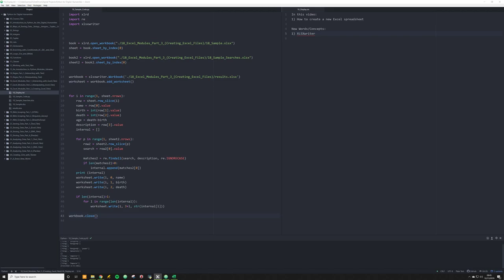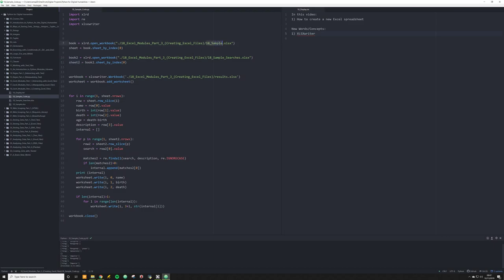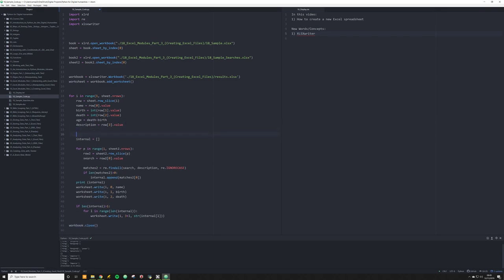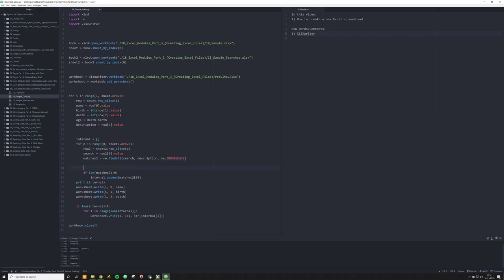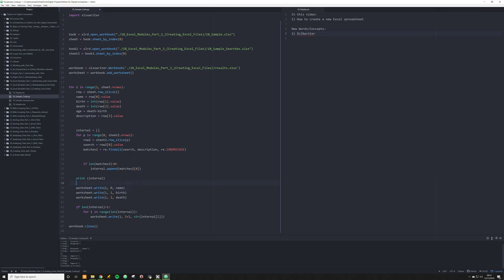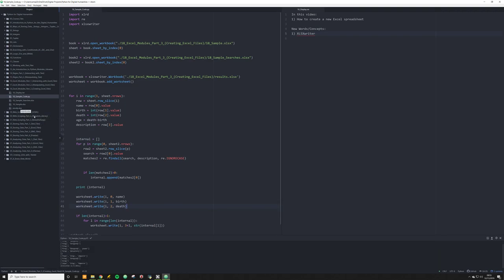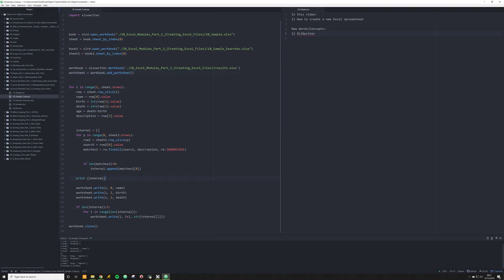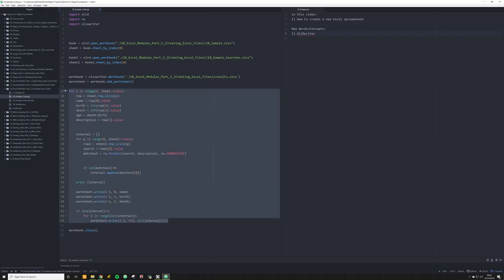Python for Digital Humanities (18: Creating Excel Files with XLSXwriter)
In this video:
1) How to create a new Excel spreadsheet

New Words/Concepts:
1) XLSXwriter